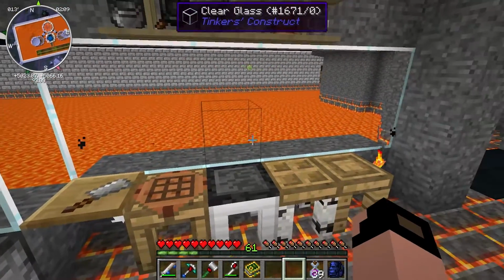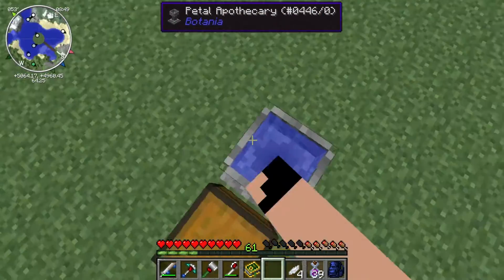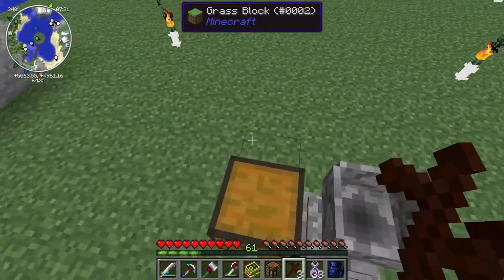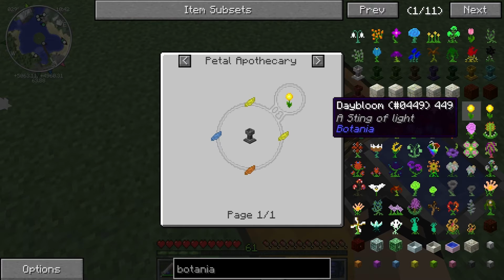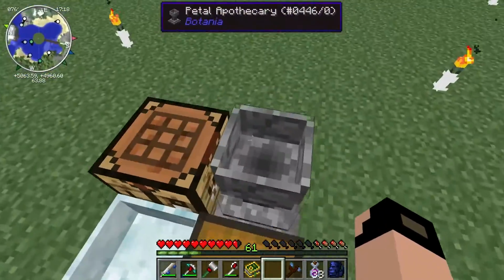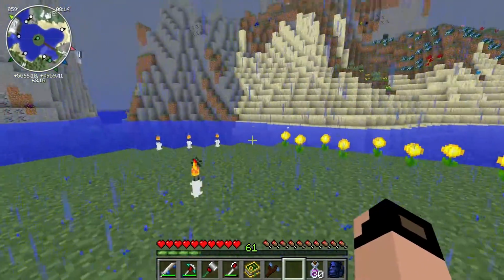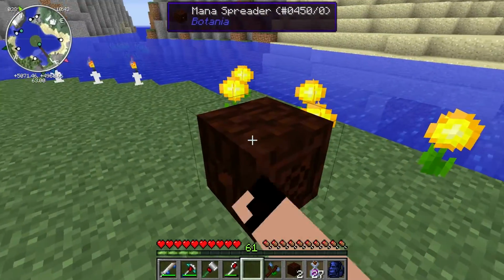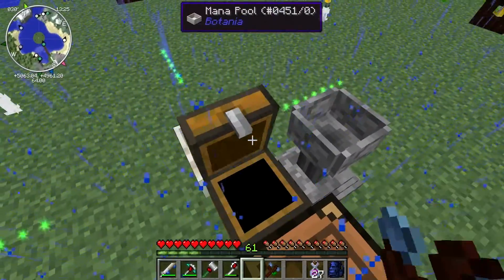Harmony Hollow: Botania a Magical Beginning - Ep.8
Harmony Hollow Ep.8 - Starting out the botania mod and going in strong with lots of magical cool things, You're a wizard Harry type stuff its awesome hope you join me on this wondrous new mod i'm learning.

Harmony Hollow - This is a Private Server where friends can just come and chill out and build and play minecraft, we are not forced to record or live-stream but we can if we want, hence why i have a series. Just a fun awesome environment where youtube friends can just come and have a good time.

A huge thank you to Nitrous Networks for sponsoring Harmony Hollow!

►SUPPORT ME!
by getting games at SUPER LOW PRICES